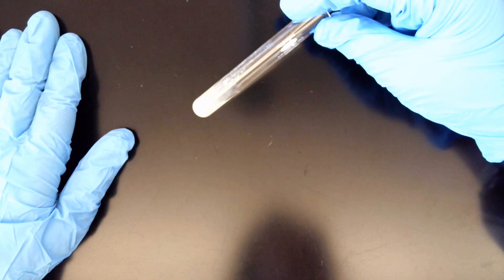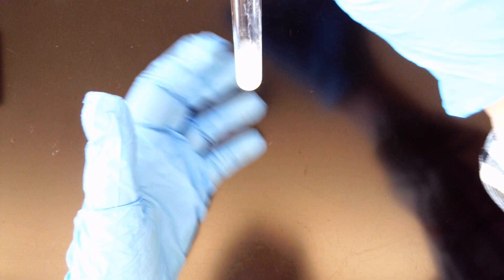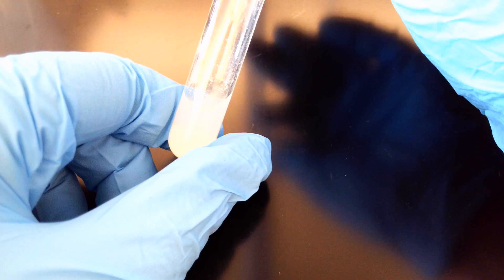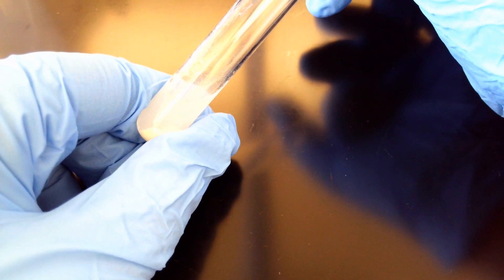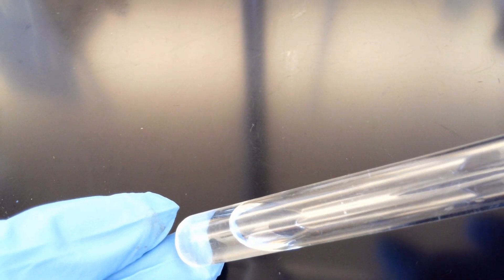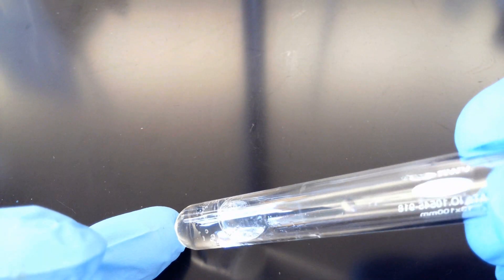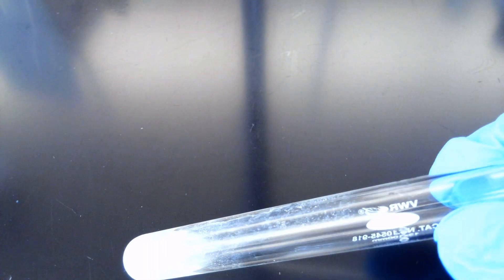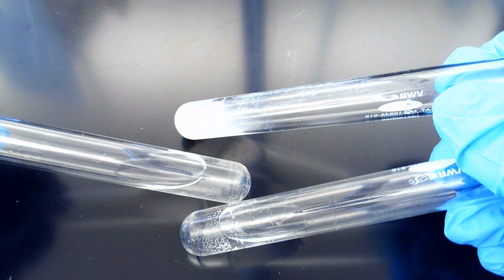Experiment #2: ID of a Compound - Part A4 - Unknown Review